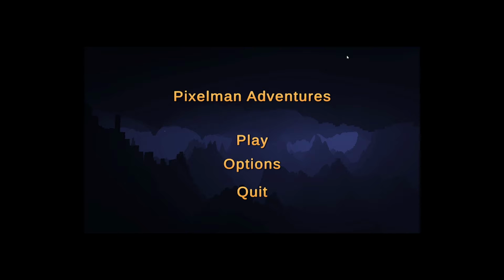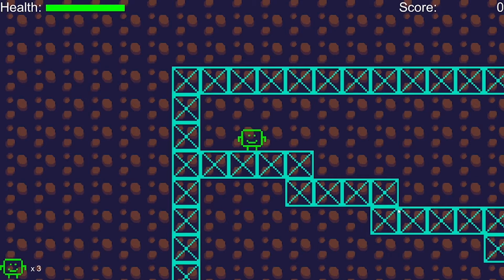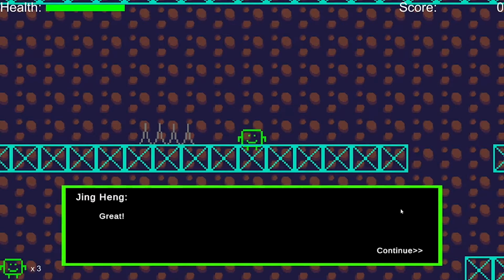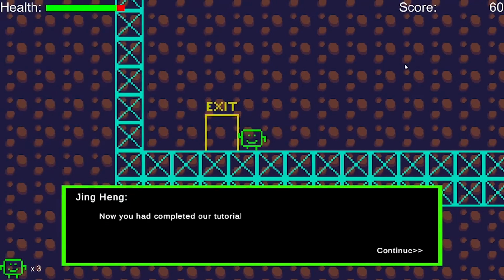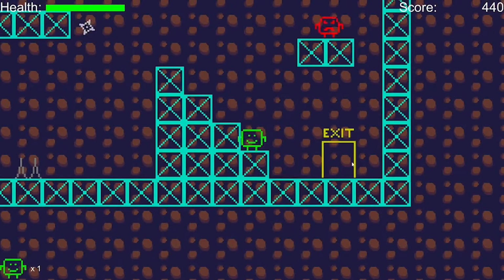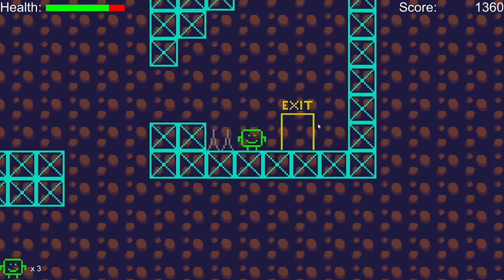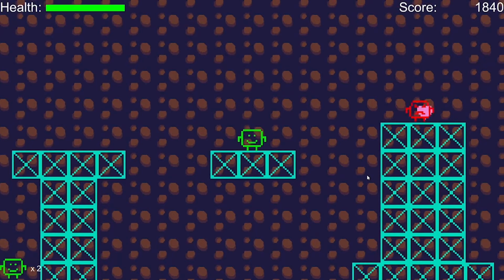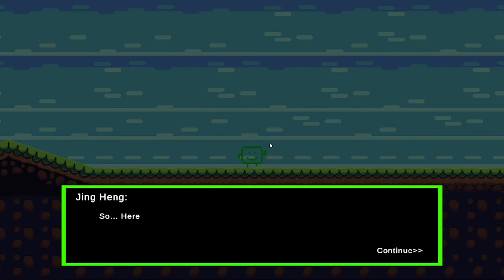SWE305 Game Design and Development Individual Final Project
SWE1904854 Foo Jing Heng
This is the video presentation and demonstration about my developed game - pixelman adventure.